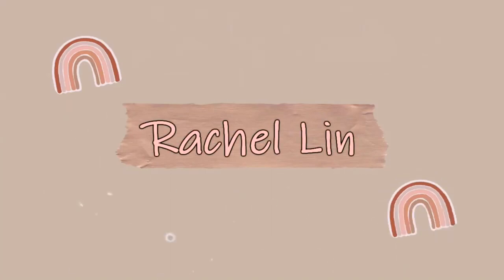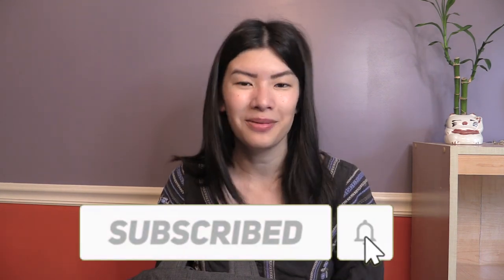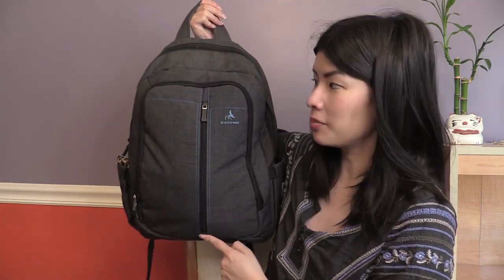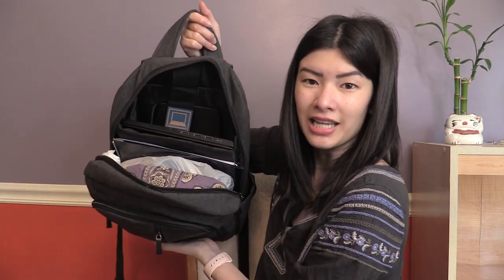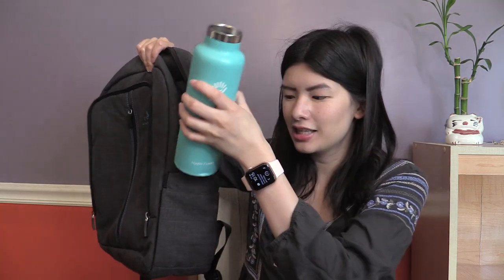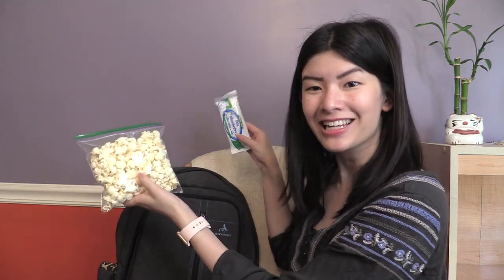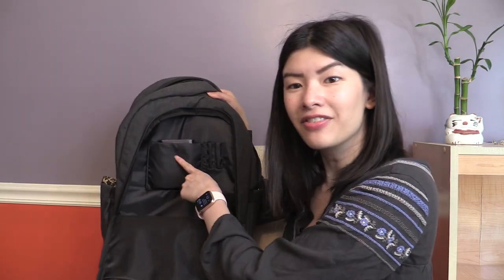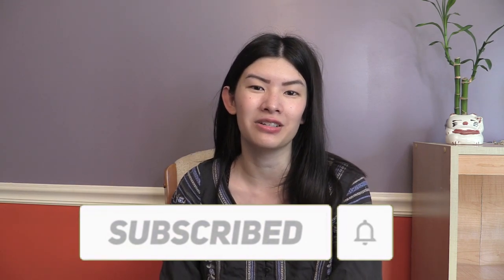WHAT'S IN MY LAW FIRM WORK BACKPACK: working as a paralegal in an IP law firm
Sharing what's in my law firm work backpack and purse!

Survivor Podcast on YouTube: Survivor Scholars